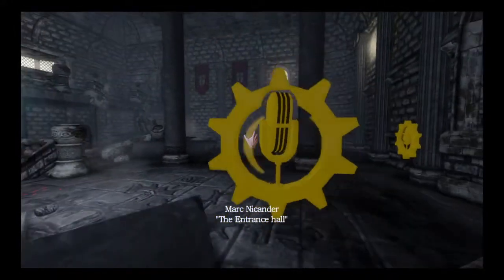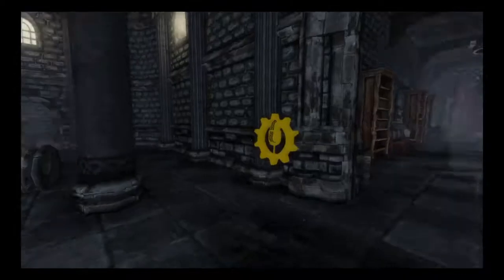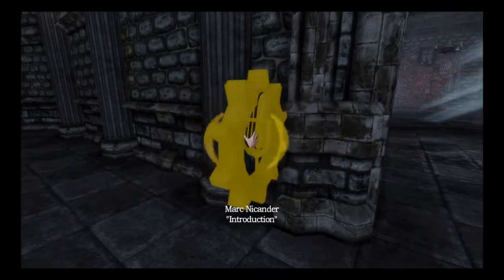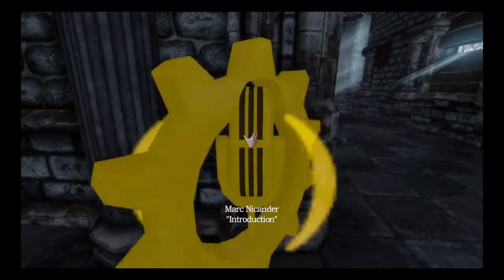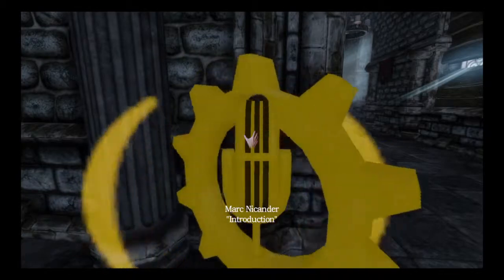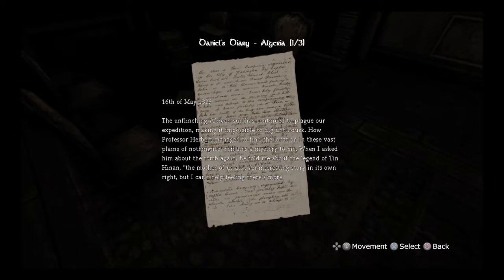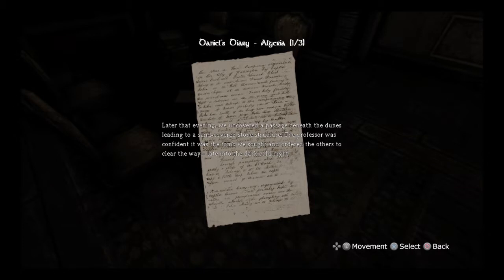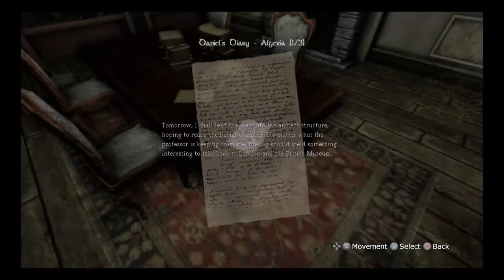Amnesia Collection_Ep 1